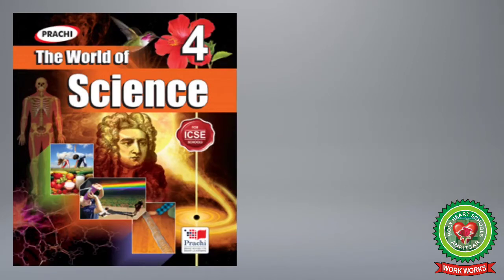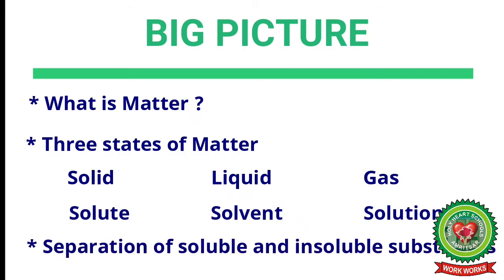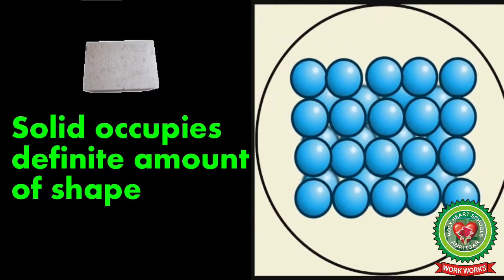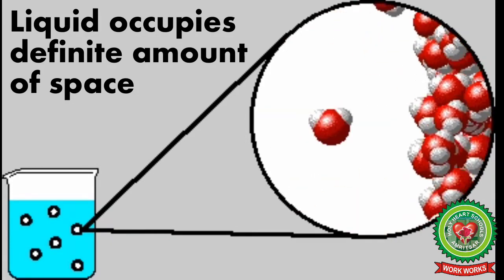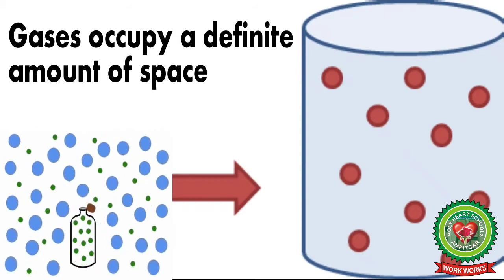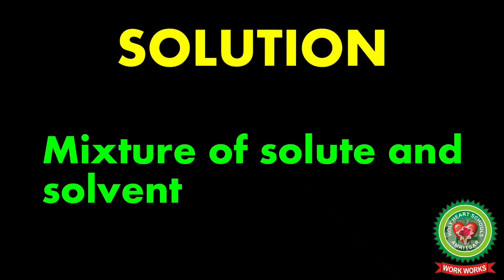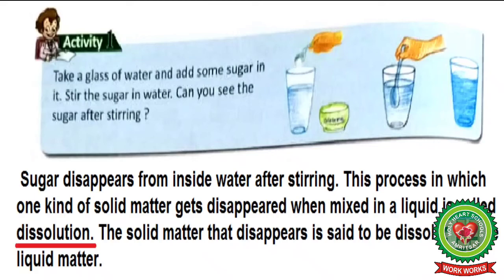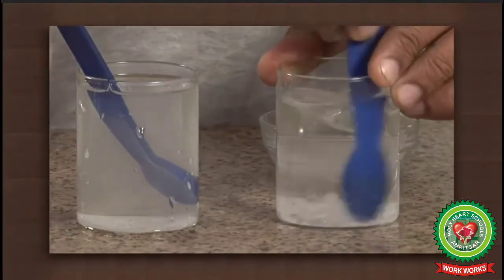Materials and Solutions| Part 1 |Class 4 |Science |Holy Heart Schools